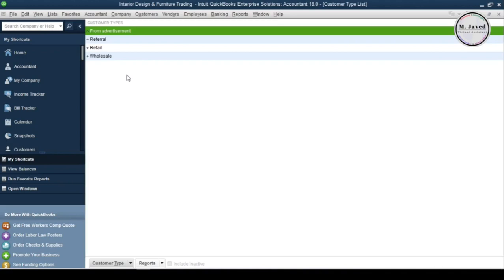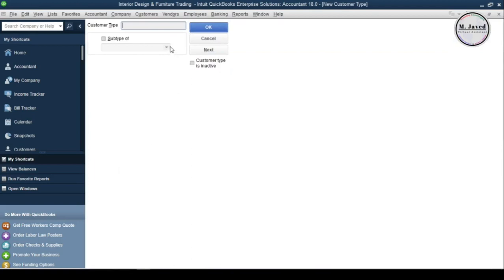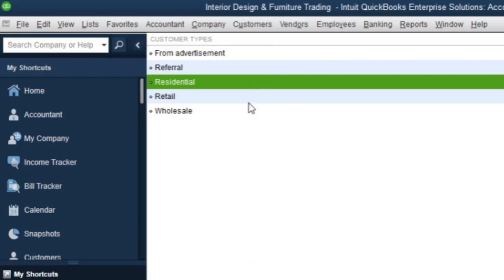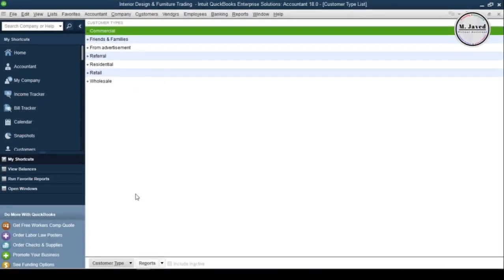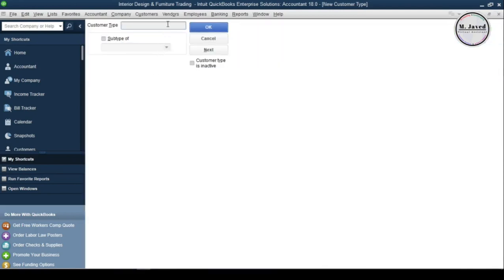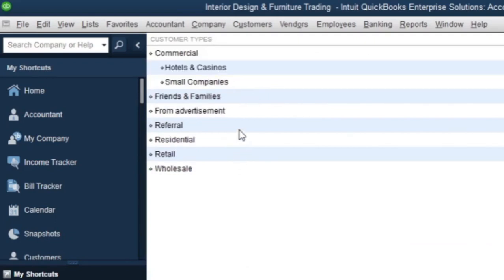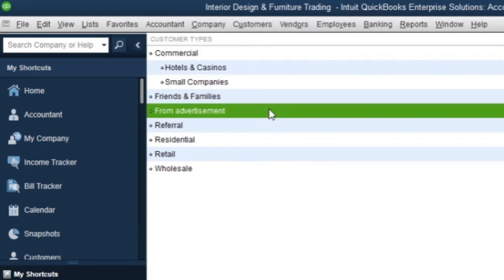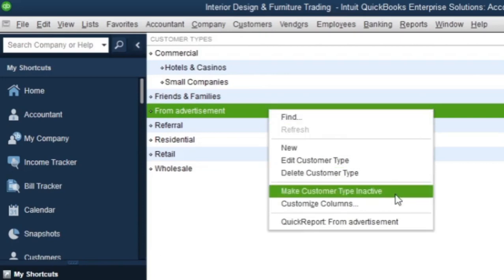Adding Customer Types in QuickBooks Desktop